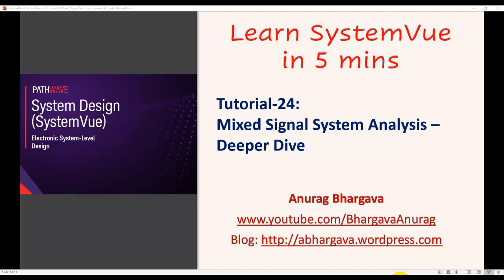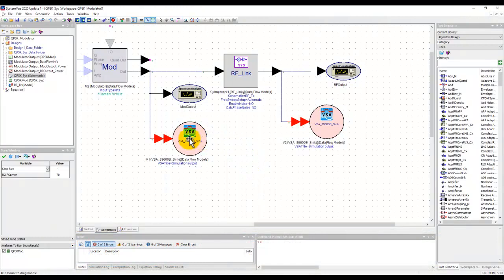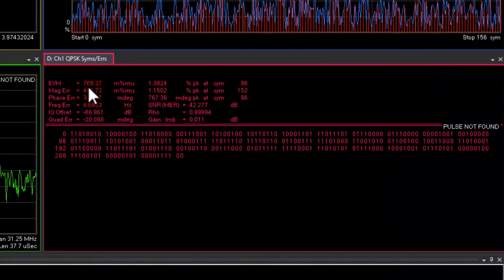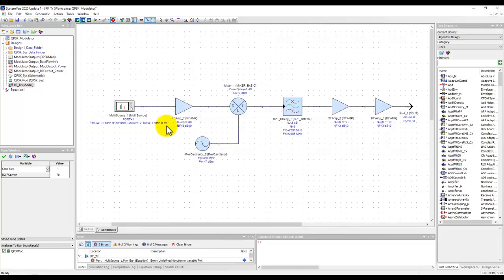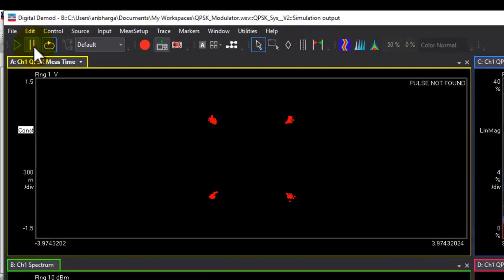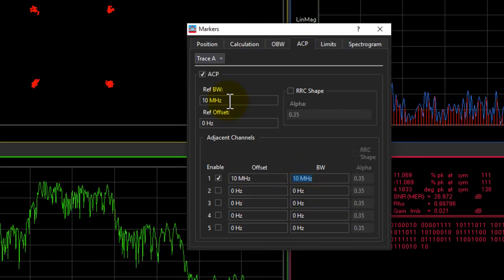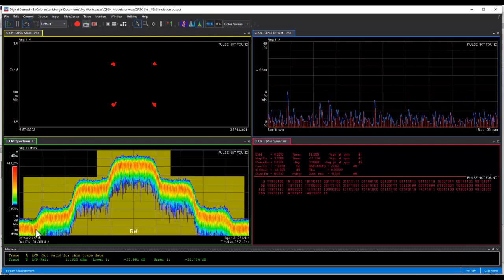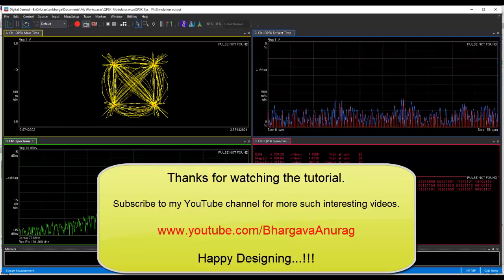Tutorial-24: Mixed Signal System Analysis - Deeper Dive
Welcome to the "Learn SystemVue in 5 mins" video tutorial series. In the 24th video, we will take a deeper dive to perform mixed-signal system characterization and analysis using Keysight VSA software that makes the complex troubleshooting job a piece of cake that every designer can do, no matter whether he is from Digital, RF or Systems background...!!!